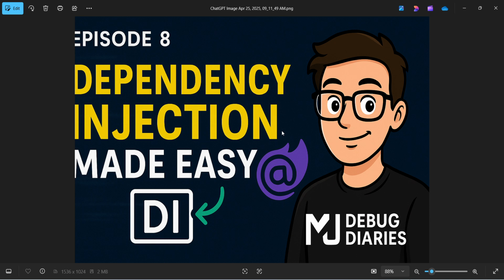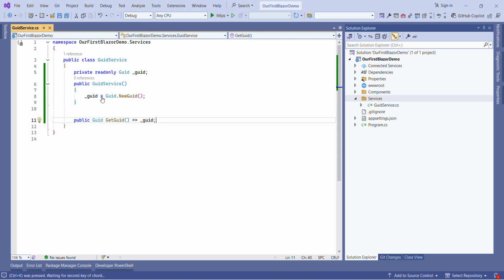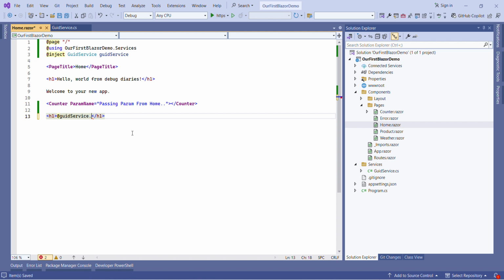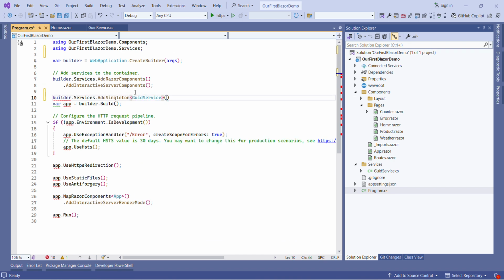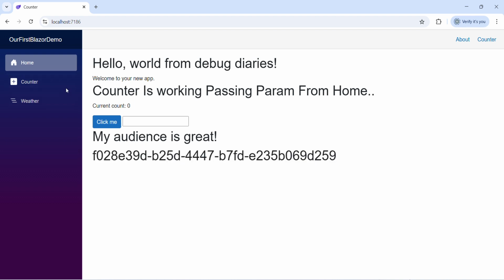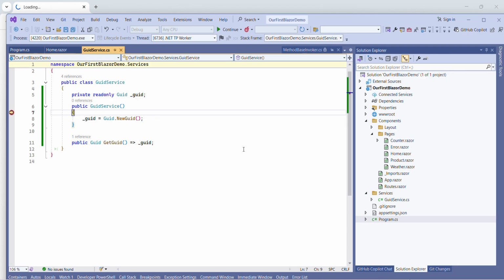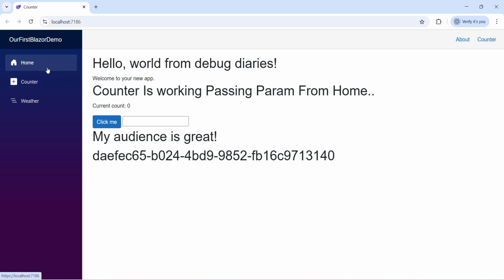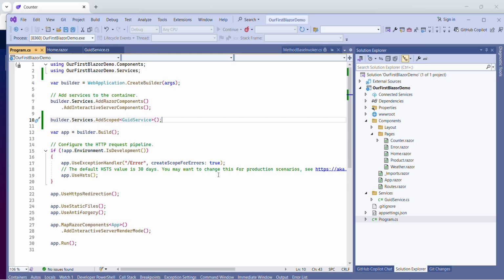Dependency Injection Made Easy in Blazor | Debug Diaries 🧦 Ep. 8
In this episode of Debug Diaries 🧦, we dive into one of the most powerful features in Blazor — Dependency Injection (DI). Whether you're just starting out or want a refresher, this video breaks it down in the simplest way possible.

🔍 What you'll learn:
- How DI works in Blazor
- Scoped, Singleton & Transient services

💡 Perfect for beginners and intermediate Blazor devs looking to build scalable, maintainable applications.